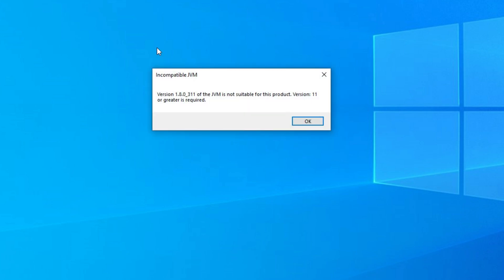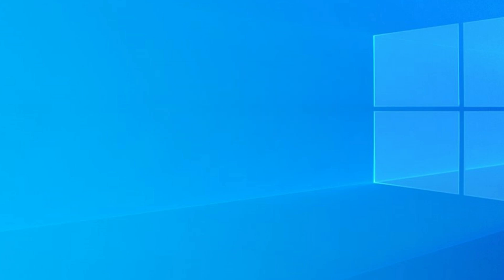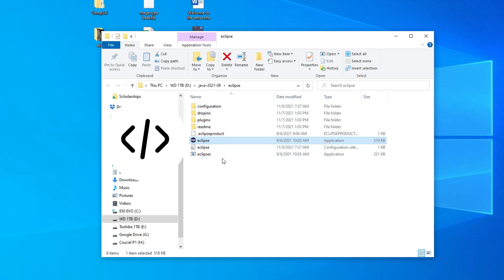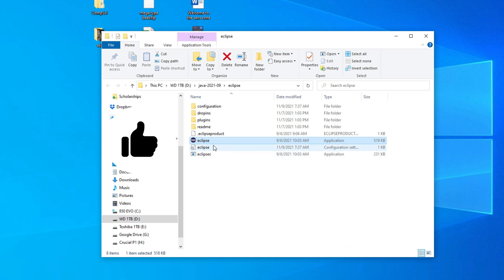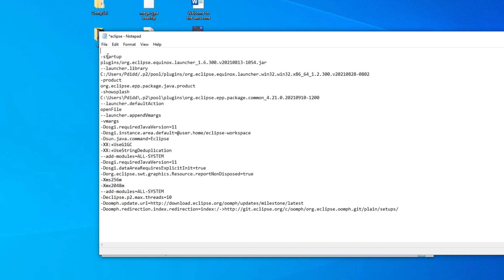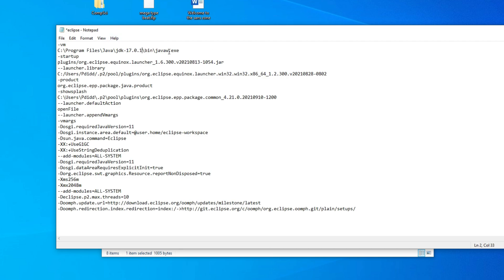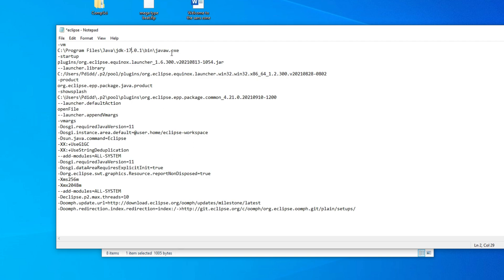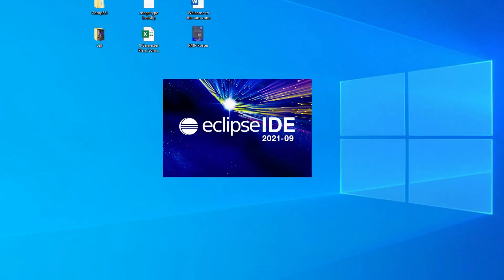How to Fix Eclipse "JVM 11 or Greater is Required" Error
Getting an annoying error with the Eclipse IDE for Java that says "Version X of the JVM is not suitable for this product. Version 11 or greater is required"? Watch this video to easily fix it!
CODE:

-vm
C:\Program Files\Java\jdk-17.0.1\bin\javaw.exe

(Verify you have a java jdk file there)